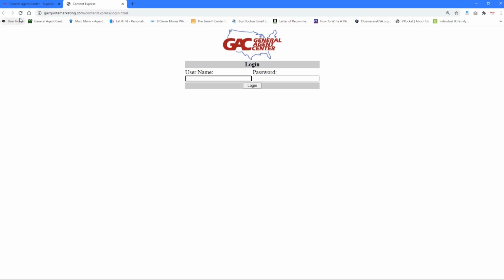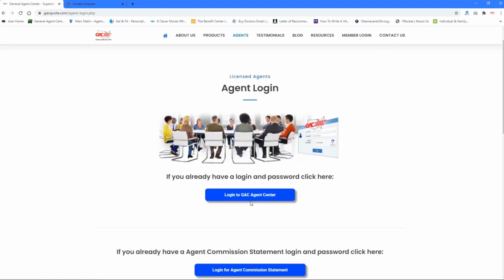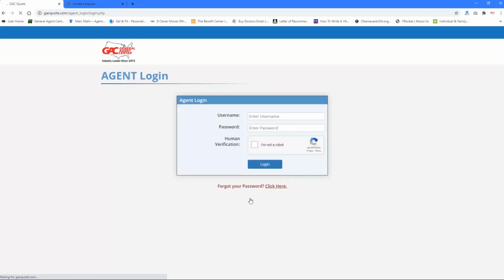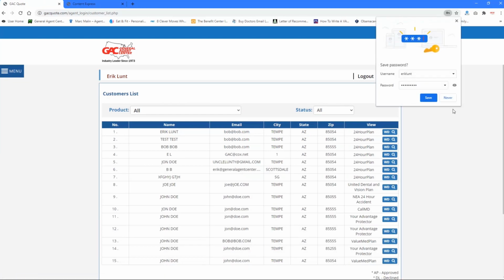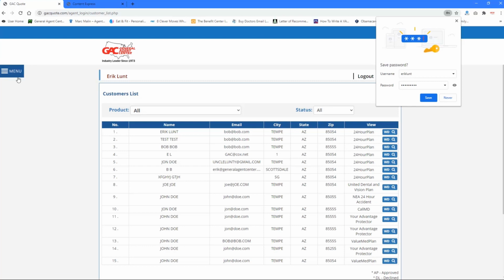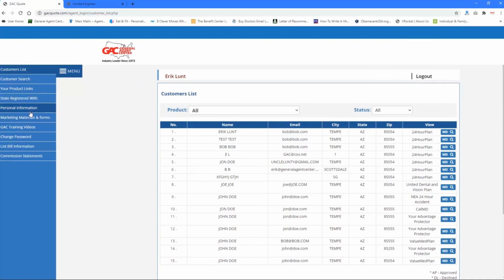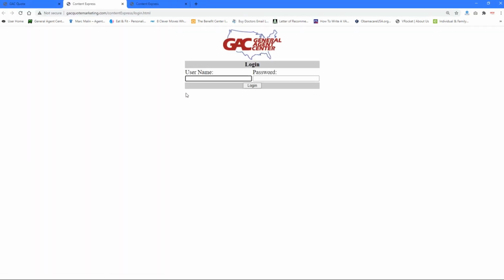Accessing GAC Commissions Training Video - General Agent Center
This video tutorial helps guide you on how to access GAC Commissions on our

First way you can get access is, select Agents from the menu tab, and scroll down to Agent Commission Statements.  Enter your username and password, (case sensitive), then click Login.

Another way to access Commission Statements is...
Select Agents from the menu tab, Agent Login, Login to GAC Agent Center.

General Agent Center